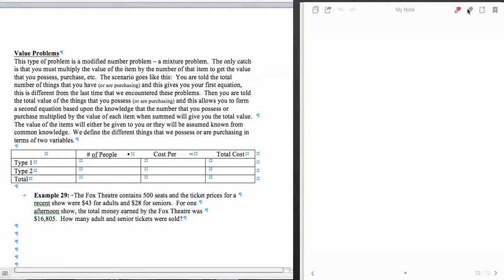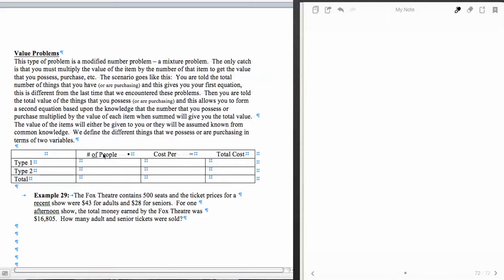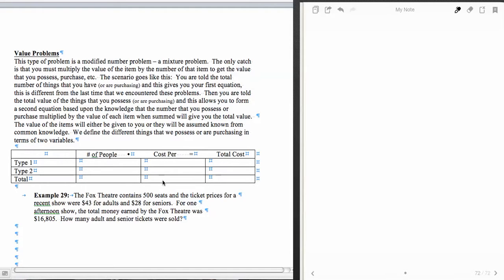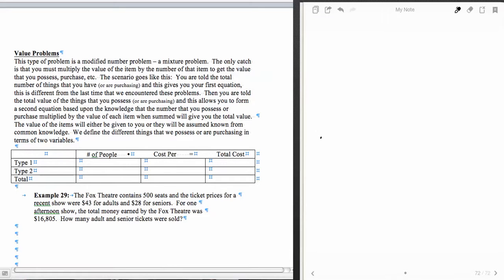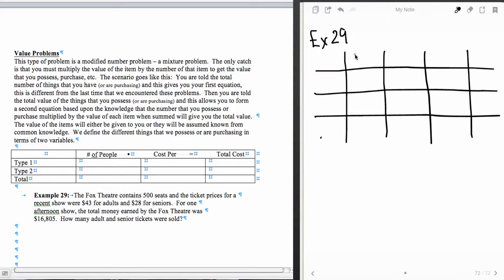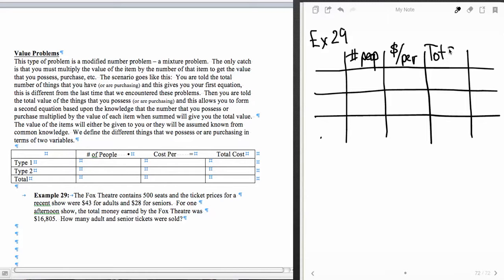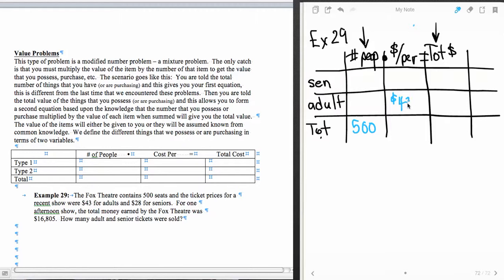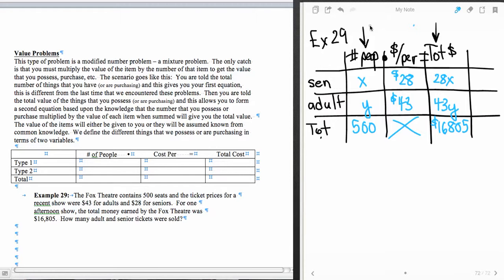§6.5 con'd Total Value Probs